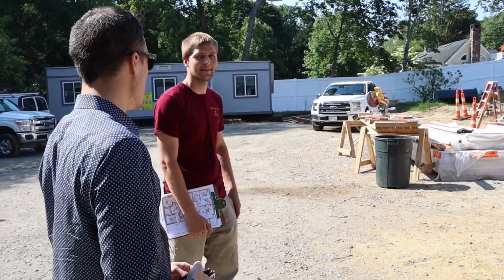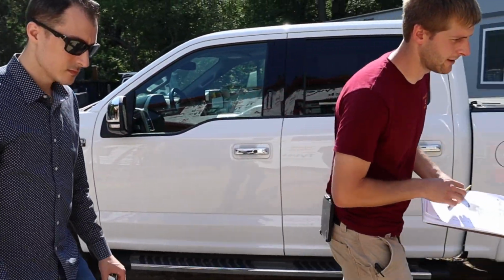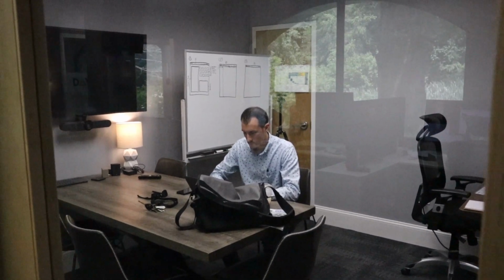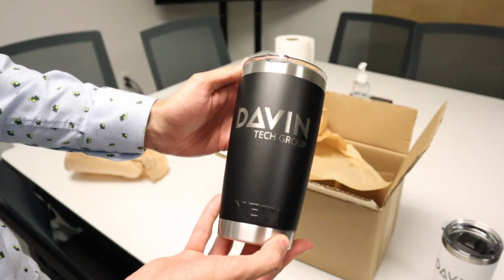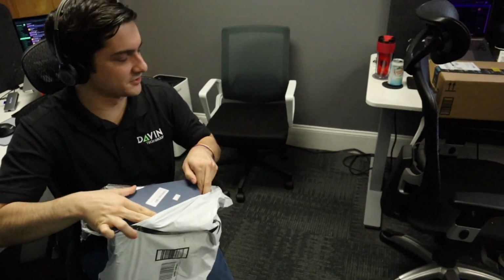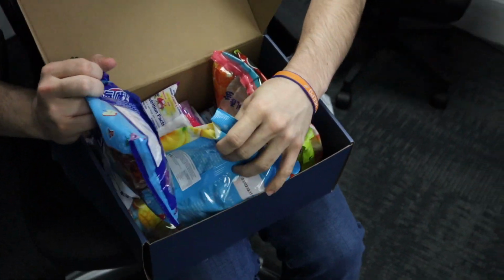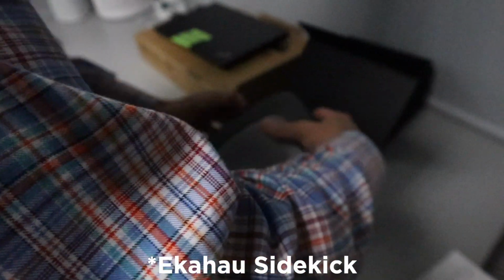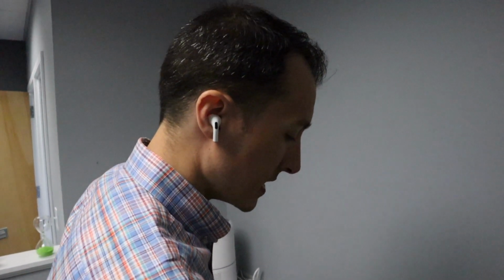IT Buildout Project, Office Shenanigans, Q&A with Corey Davin | DTG Weekly 002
This week at Davin Tech Group we're back in Duxbury, MA checking in on the progress of an IT buildout project, followed by a bunch of virtual meetings, office shenanigans, and a one-on-one Q&A session with the founder Corey Davin.

Follow along each week as we release new videos each week on Sunday at Noon EST.

00:00 MONDAY
07:10 TUESDAY
12:51 WEDNESDAY
22:43 THURSDAY
26:14 OUTRO

DAVIN TECH GROUP
Managed IT and Cybersecurity Services Built for the Modern Business.